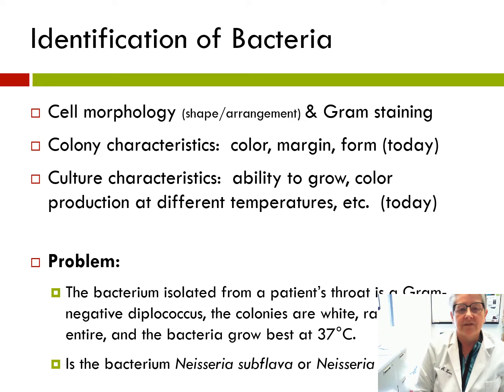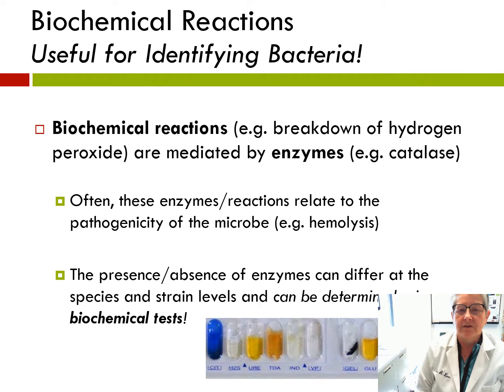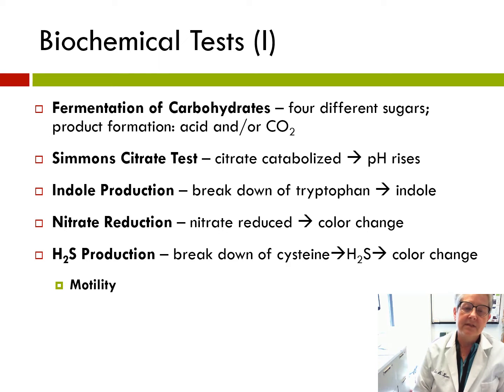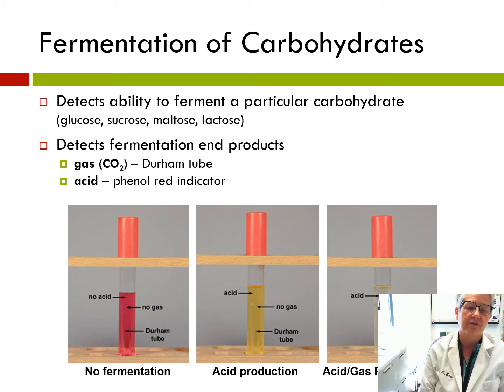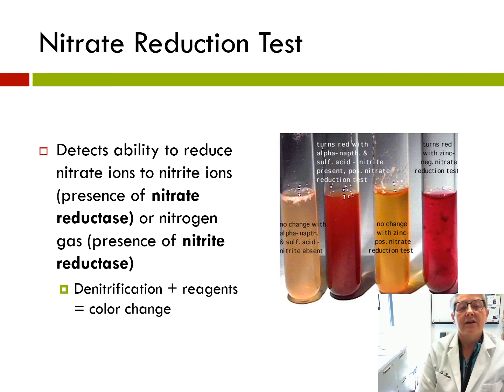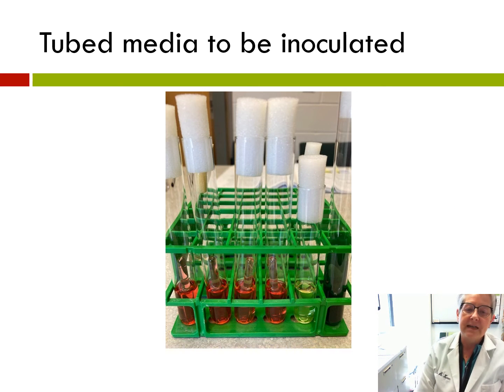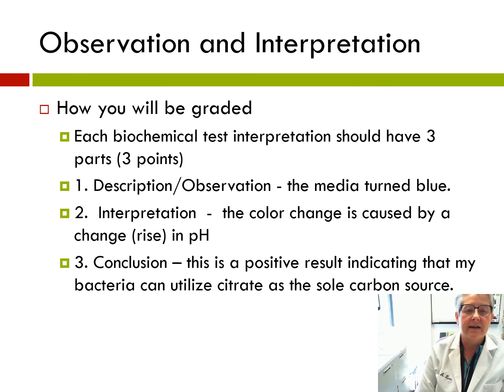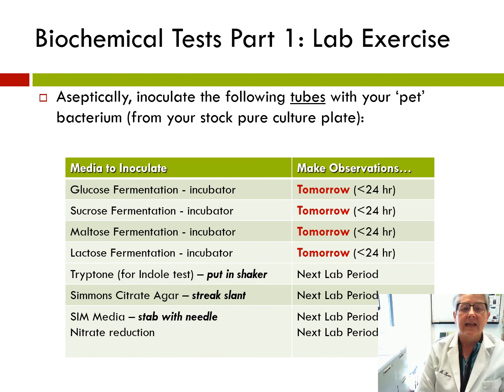Biochemical Testing I 2021